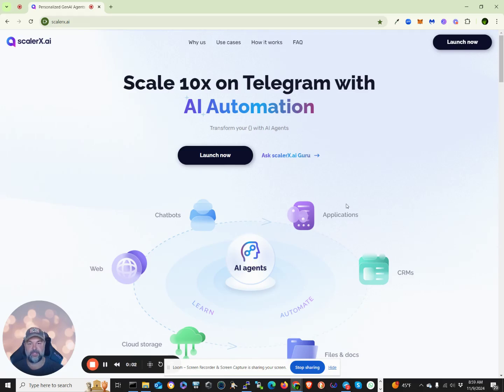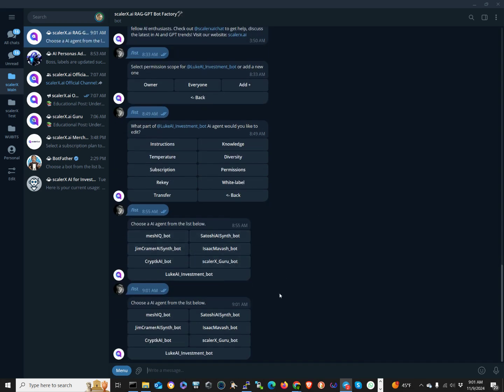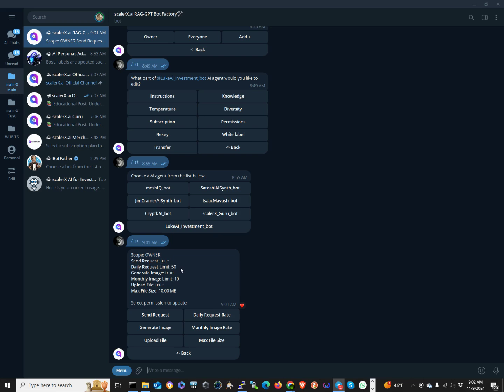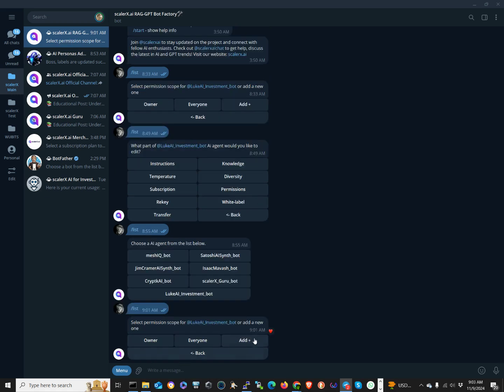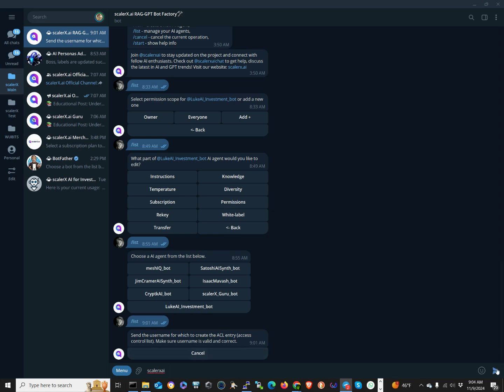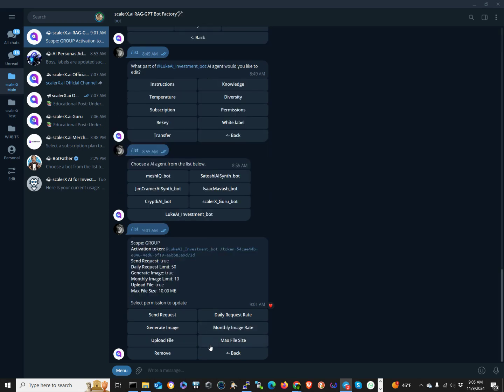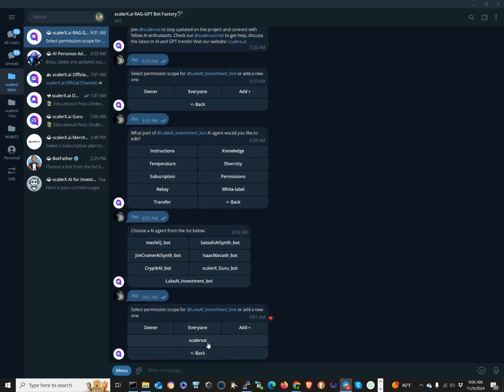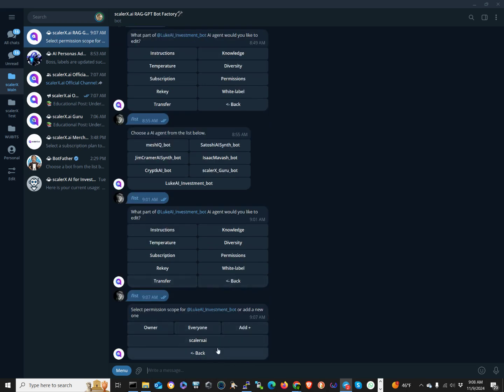How to Secure scalerX AI Agents 🔒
In this video, I guide you through securing your scalerX AI agents via scalerX Bot Factory. I provide a step-by-step tutorial on adjusting permissions for owners, groups, channels and everyone else. It's crucial to limit access to only necessary individuals or groups to ensure data security. Secure access by customizing permissions for users, groups and channels.